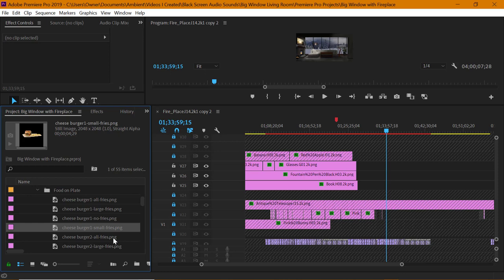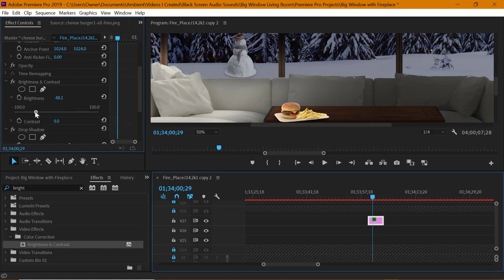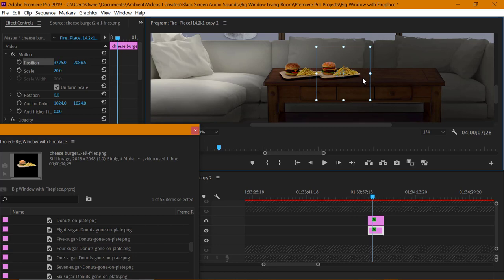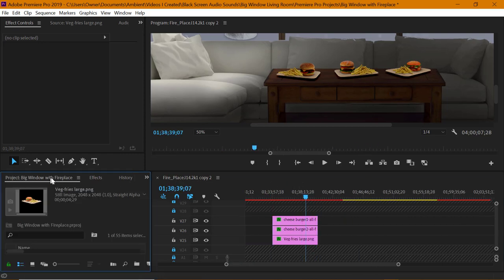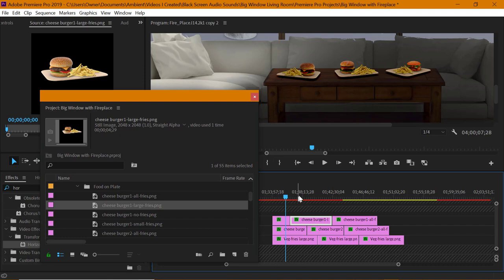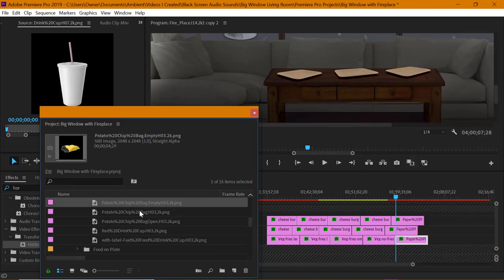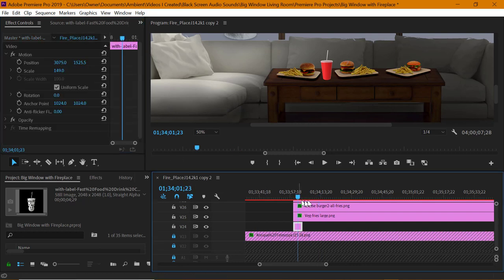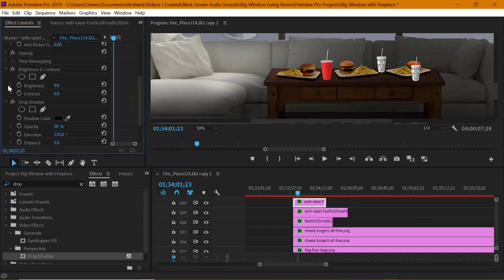Adding Burgers and Drink on Coffee Table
Hey everyone and welcome to this video. If you've missed any of the video in this project series, the link to the playlist is below.

In this video I'm in premiere pro putting food I put together in photoshop on the coffee table.

I'm going to be putting these plates on that large coffee table I added in place of the small one that was there.

If you missed that video it's the first one below.

Many of my projects can take several weeks from conception to completion.

I also purchase my images from Envato Elements or Themeforest. As well as the 3D objects and elements I use in my videos.

Music I used for this video was purchased from Envato Elements.

⭐️ Welcome To Another Relaxing Black Screen Ambient Video! Thank You For Enjoying Our Relaxing ASMR Content.

©️ All content in this video is licensed, owned or created by Black Screen Ambient Sounds. Any reproduction or republication of all or part of this video/audio is prohibited.